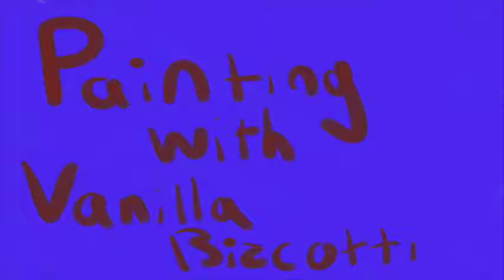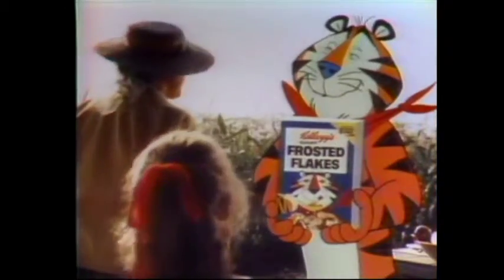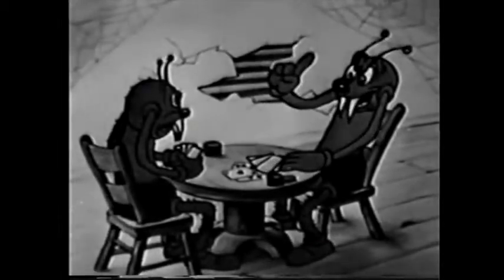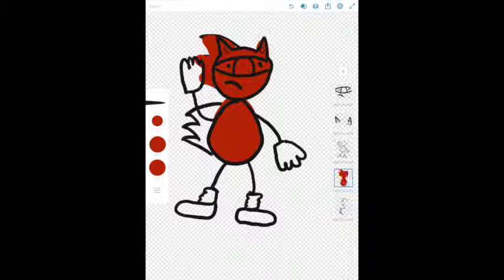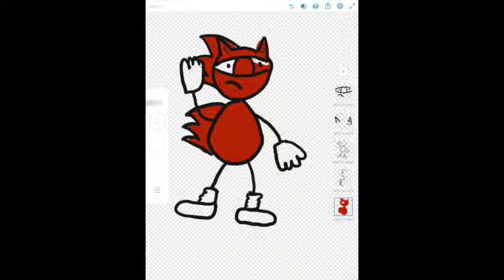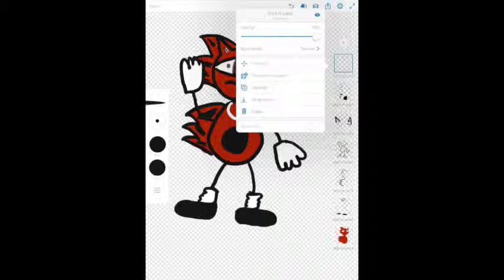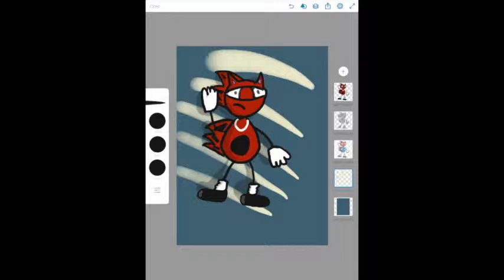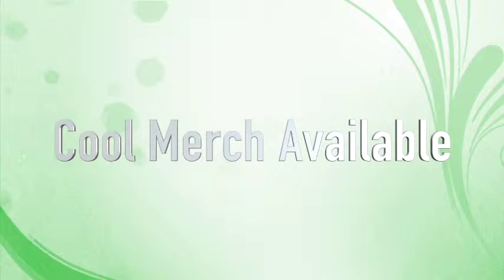Painting With Vanilla Bizcotti - Episode 23. Shadow